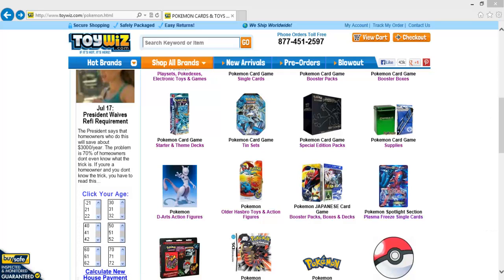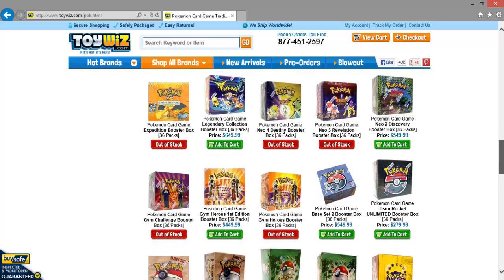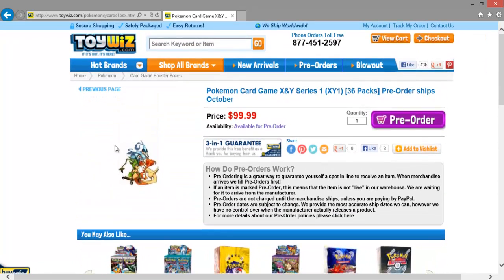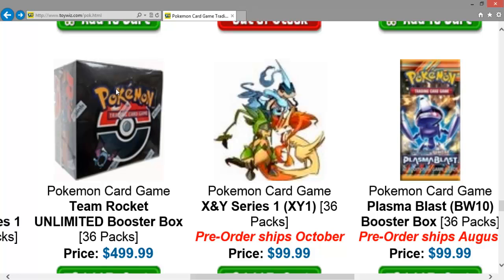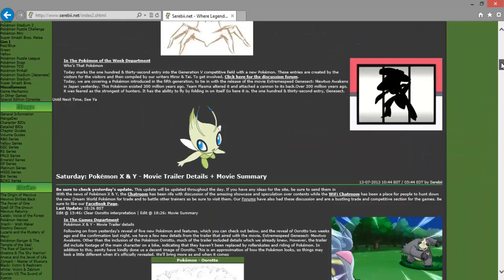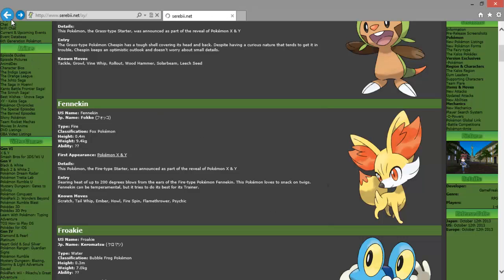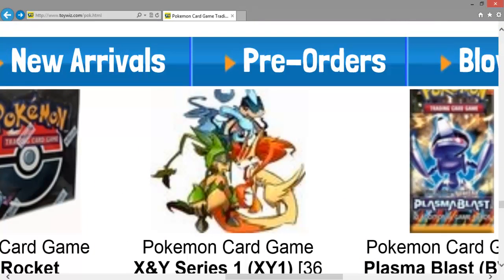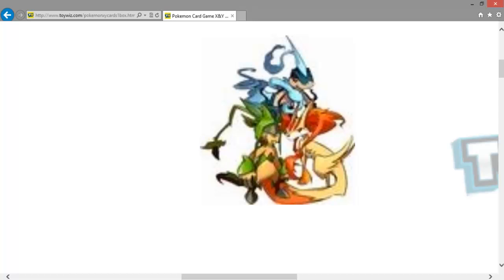Pokemon x and y starter pokemon evloution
I am 89 precent sure these are liget